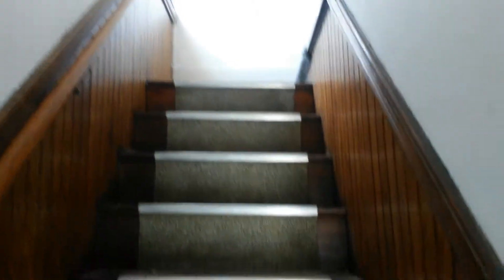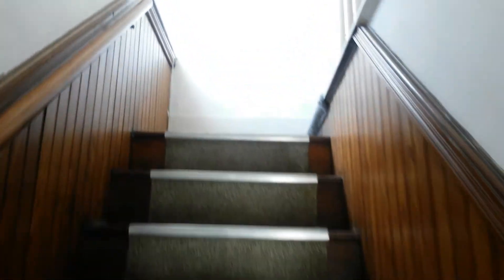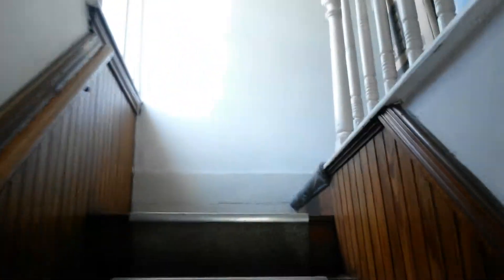Copy of Line st(1)